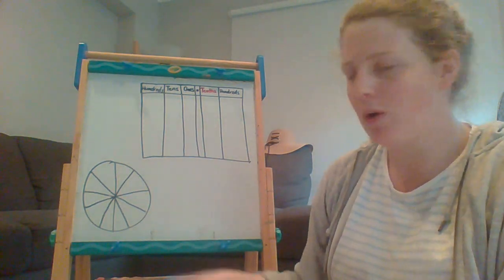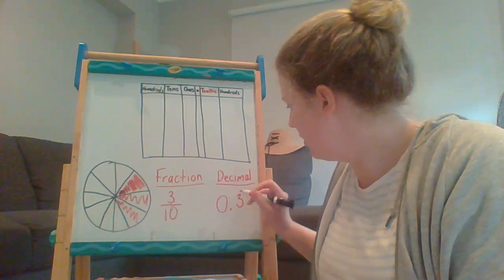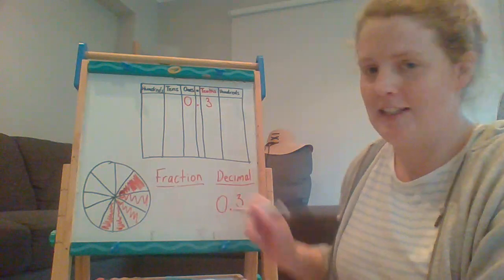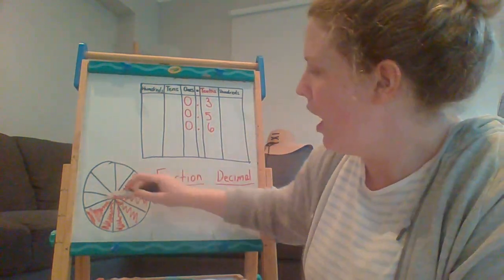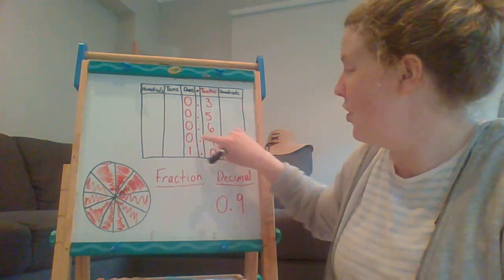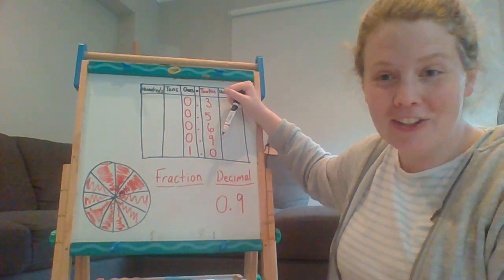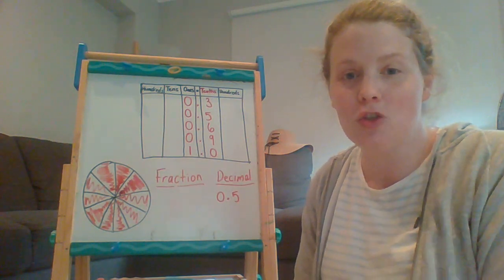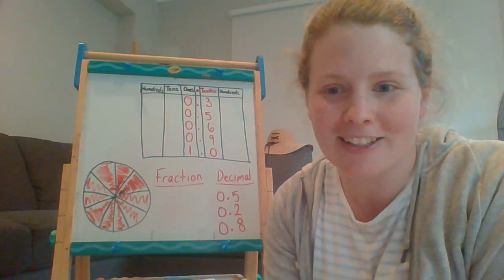Decimals - How do we say them? Using Tenths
Revision on what tenths are, how we write them in a table and how we say them.